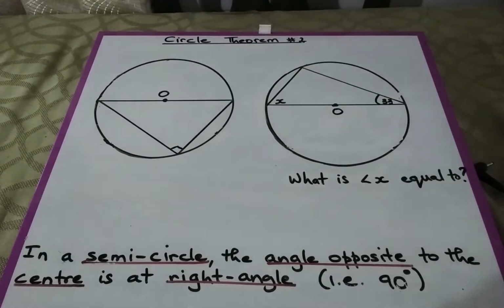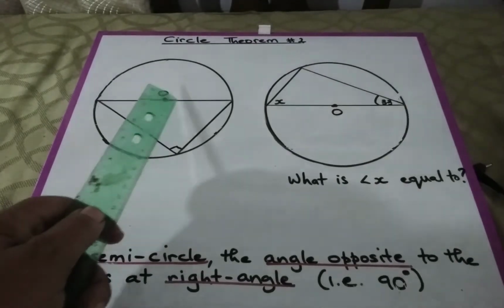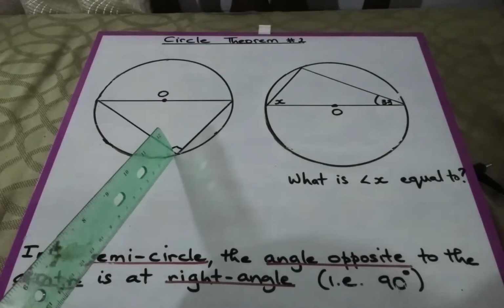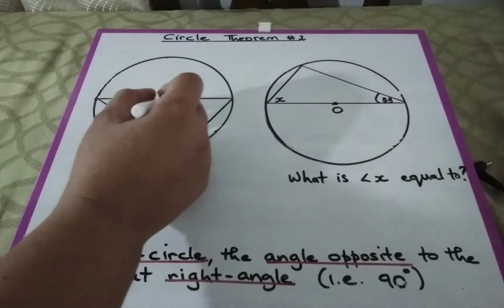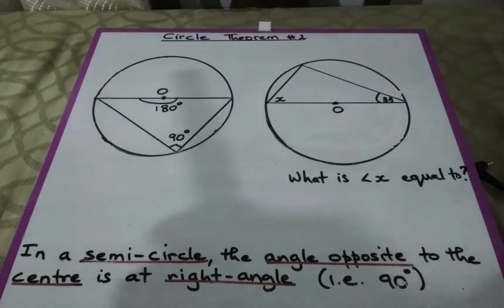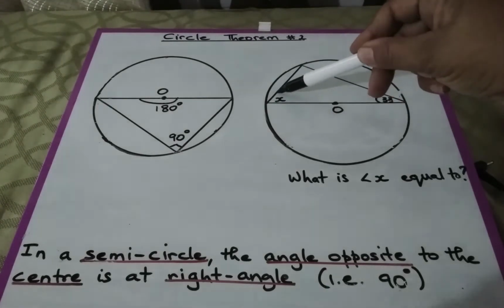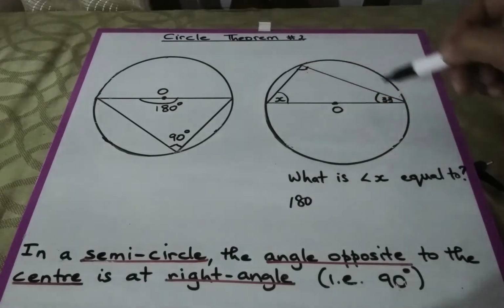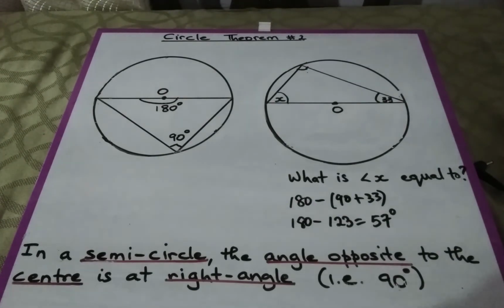Circle Theorem #2 (Angle in a Semi-Circle is 90°)